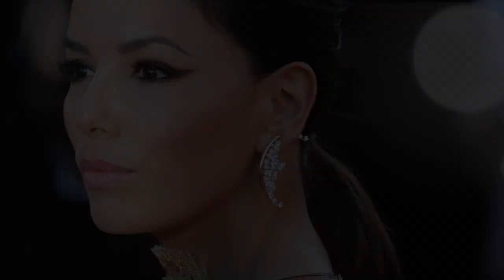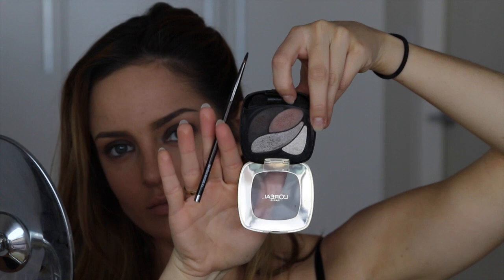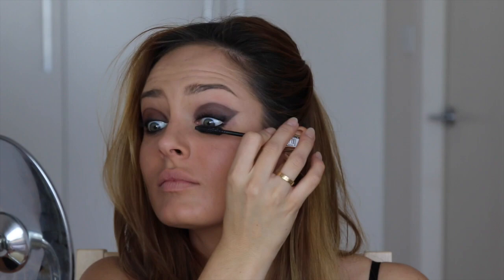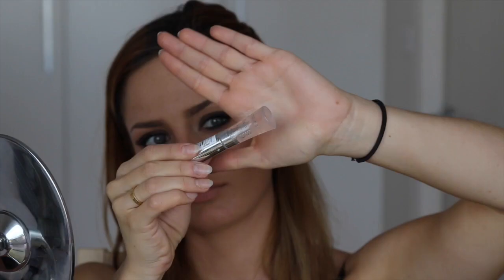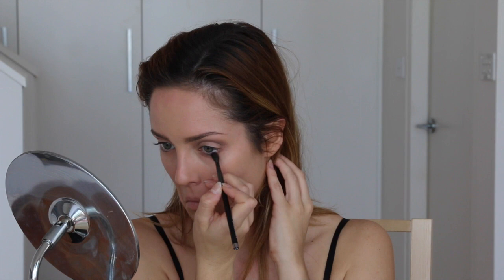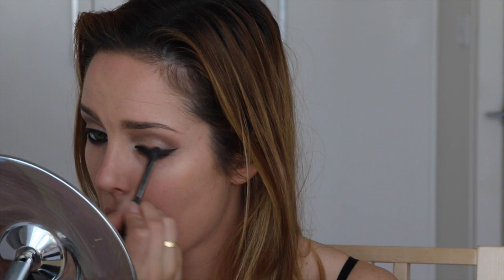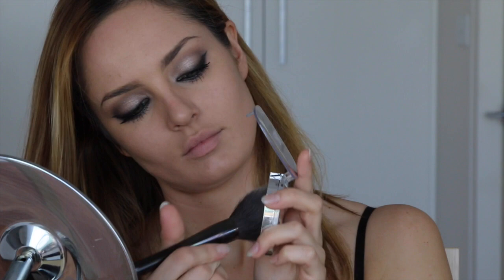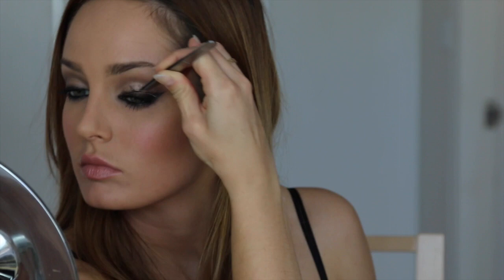Eva Longoria's Cannes Film Festival Makeup Looks!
Enjoy my second instalment in this Cannes Film Festival Series! Today I'm recreating my two favourite looks that L'Oreal Paris Ambassador Eva Longoria wore on the red carpet, makeup was done by L'Oreal Paris obviously so I've tried to recreate using the same products! Enjoy the video and let me know which is your favourite!

Products for Look 1:
-L'Oreal Paris Nude Magique Eau De Teint Foundation in 170
-L'Oreal Paris Superliner Brow Artist Brow Pencil in Blonde
-L'Oreal Paris Color Riche Eyeshadow Quad in Smoky
-L'Oreal Paris Touche Magique True Match Anti-Fatigue Illuminating Concealer in N4
-L'Oreal Paris Color Riche Le Kajal Pencil
-L'Oreal Paris Volume Million De Cils Mascara
-L'Oreal Paris Glam Bronze Le Terra Bronzer
-L'Oreal Paris Le Blush in 150
-L'Oreal Paris Clear Crystal Glam Shine Lipgloss

Products for Look 2:
-L'Oreal Paris True Match Foundation N4
-L'Oreal Paris True Match Powder
-L'Oreal Paris Color Infalliable Endless Chocolate Eyeshadow
-L'Oreal Paris Color Riche Eyeshadow Quad in Infiniment Bronze
-L'Oreal Paris Superliner Blackbuster Eyeliner
-L'Oreal Paris Butterfly Wings Mascara
-L'Oreal Paris Glam Bronze in Blonde Harmony
-L'Oreal Paris Le Blush in 120
-L'Oreal Paris Color Riche Lipstick in 235